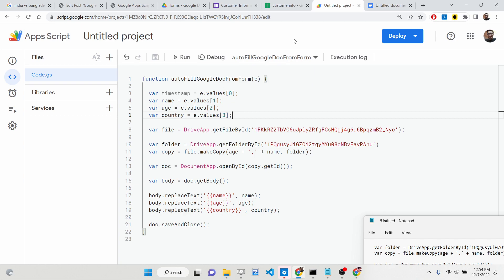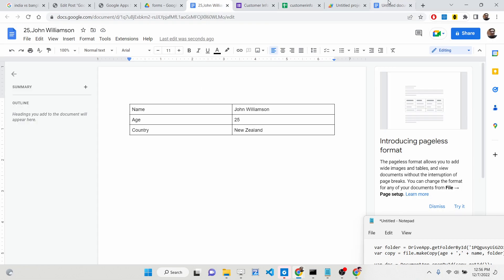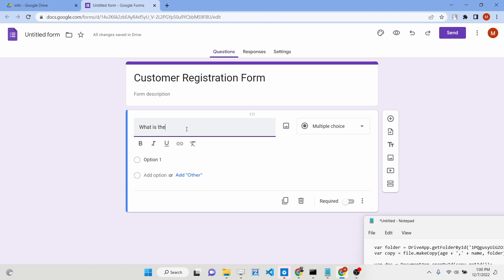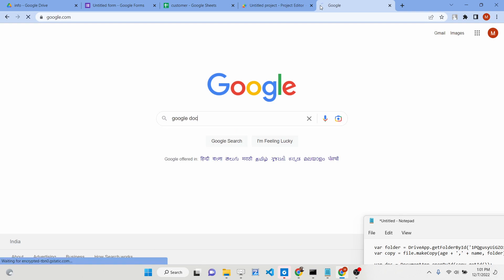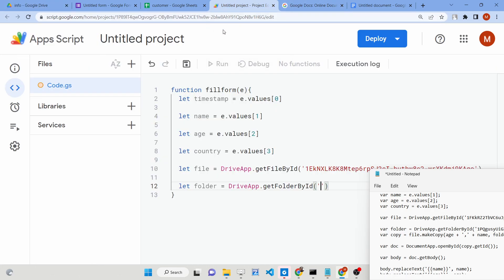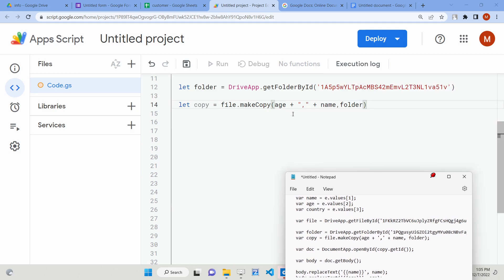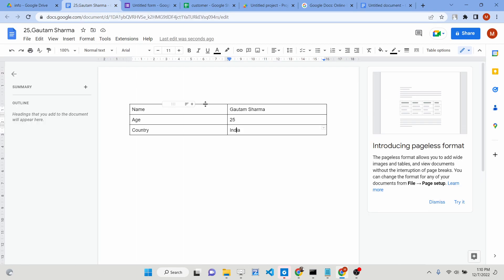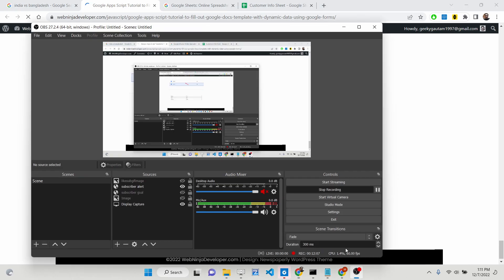Google Apps Script Tutorial to Fill out Google Docs Template With Dynamic Data Using Google Forms